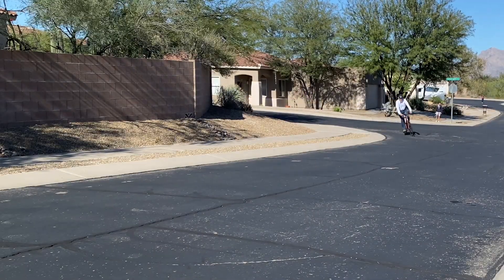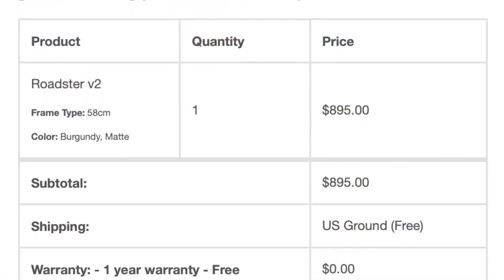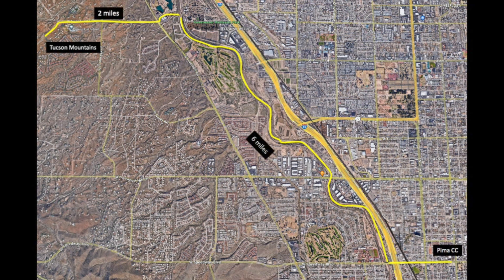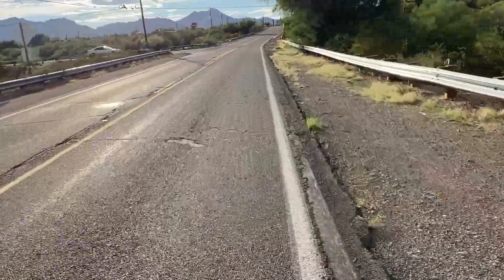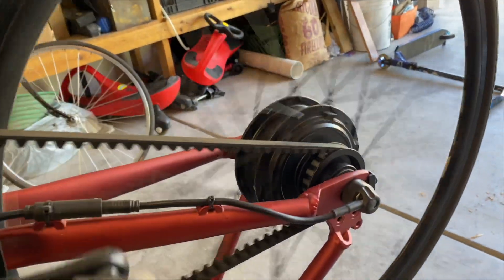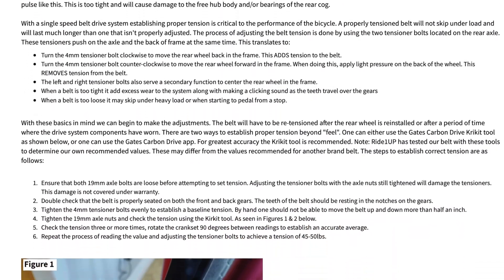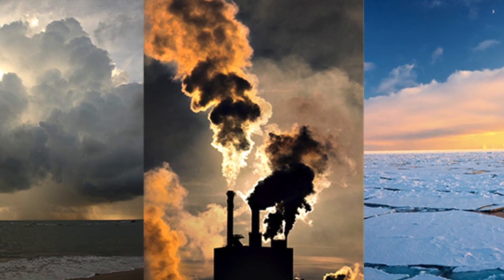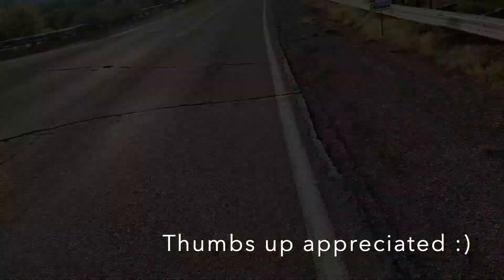First 500 Miles on a Ride 1Up Roadster V2 Electric Bike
UPDATE 10/20/23: The Roadster V2 is currently discounted to $895 which is about what I paid two years ago. I receive no compensation for sharing this link-- just want to forward the savings if you are interested in this bike:

The bike continues servicing me well, although I haven't logged as many miles recently given the record-breaking temperatures this summer and splitting my time on my 1980s Nishiki which I've been missing.

This video summarizes my experience using an e-bike as a replacement for my road bike used for my 16-mile roundtrip commute to work and school. The experience is specific to a 1-Up Roadster V2 summarizing how well the bike has held up after my first 500 miles.